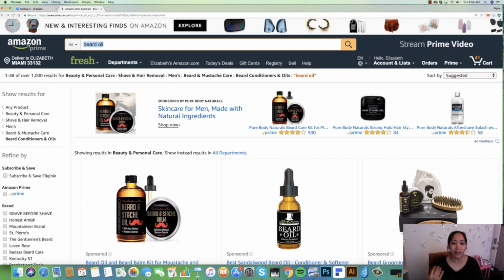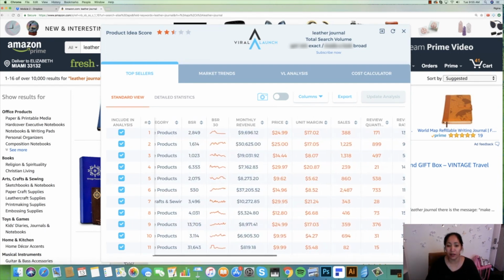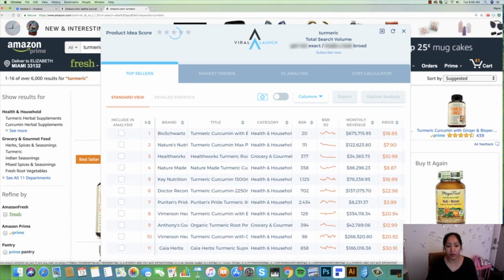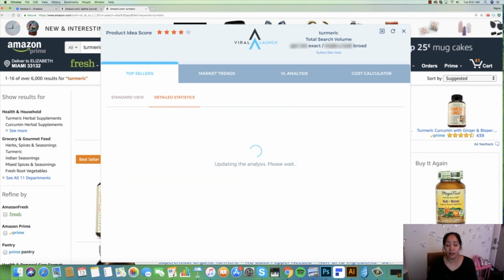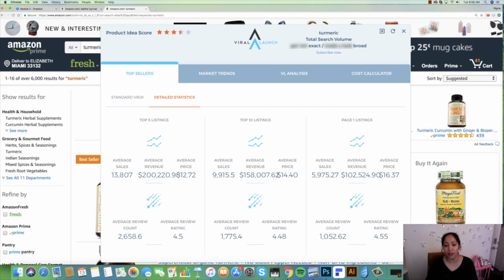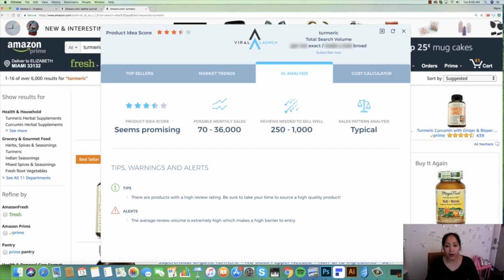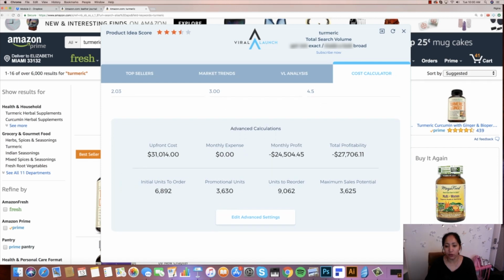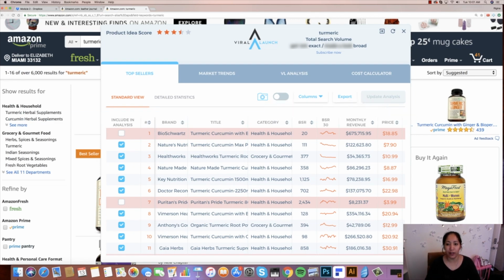Honest Market Intelligence Review - Discover Over $9.5 MILLION in Good Amazon Products FAST!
FREE AMAZON GUIDE:

- Get a FREE Guide - The “Amazon Treasure Map” With Over 6 Pages of Step-by-Step Value